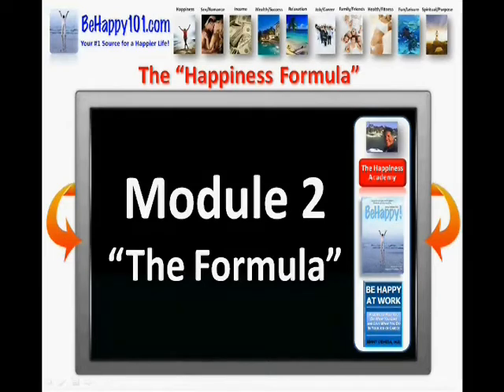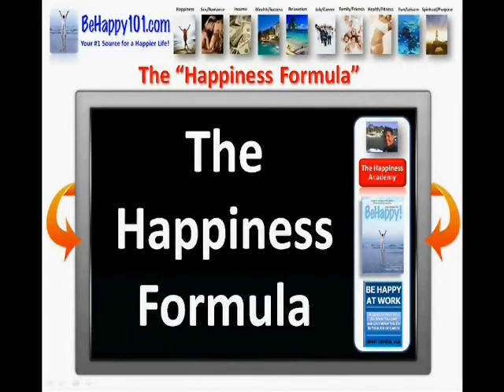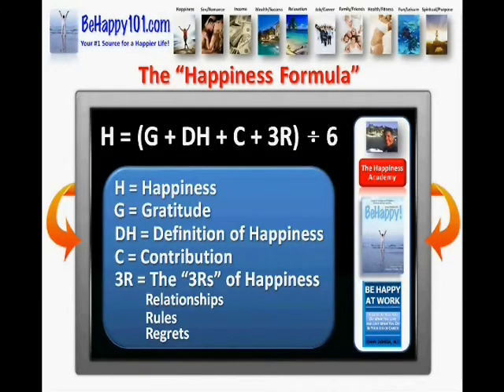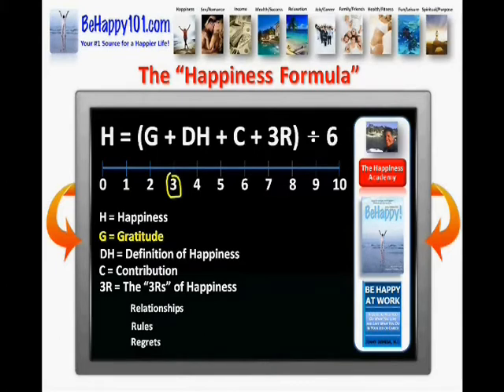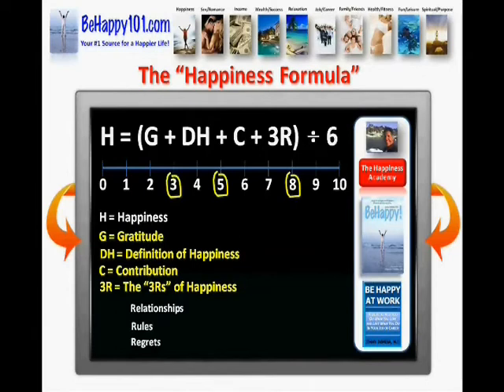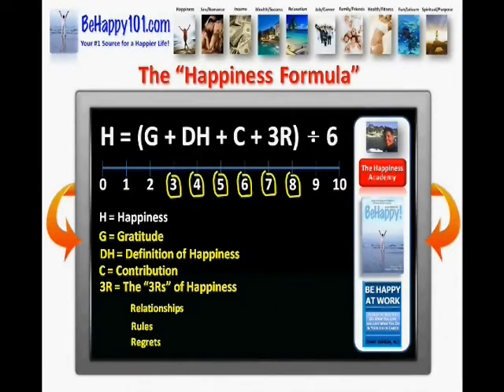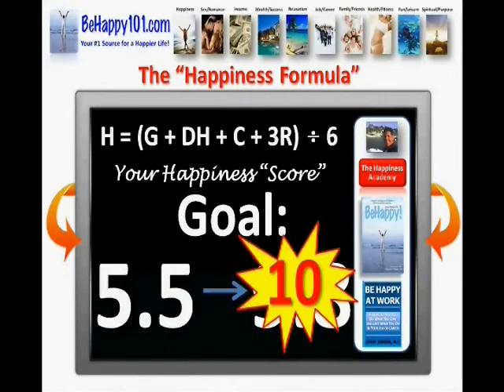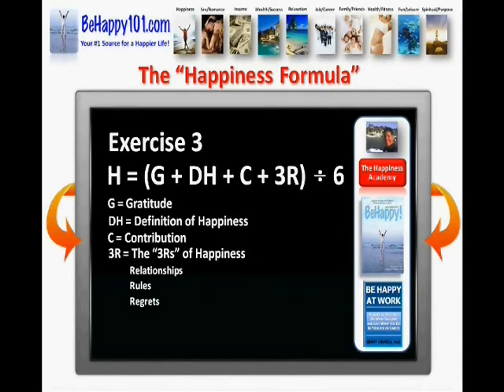The Happiness Formula Course MODULE 2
Module 2 (of 5) of The Happiness Formula Video Course.  This course will start you on a path to total life-long happiness.